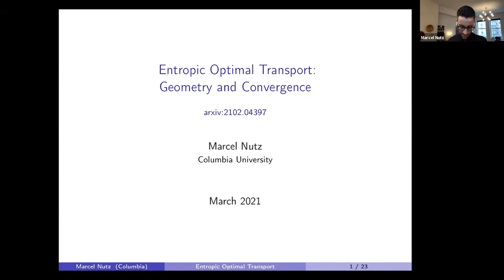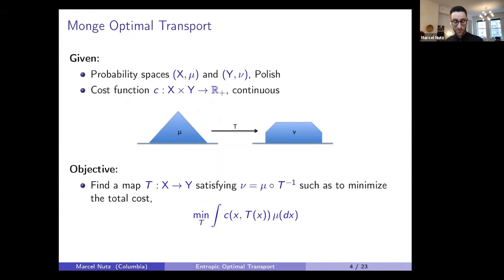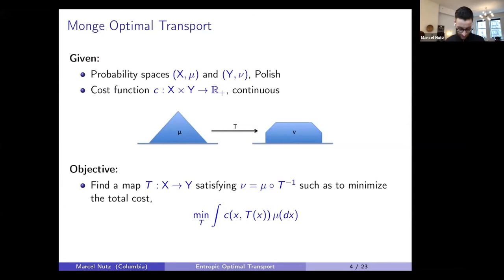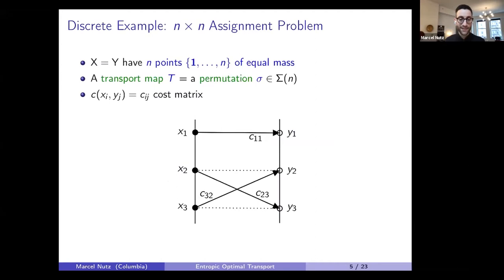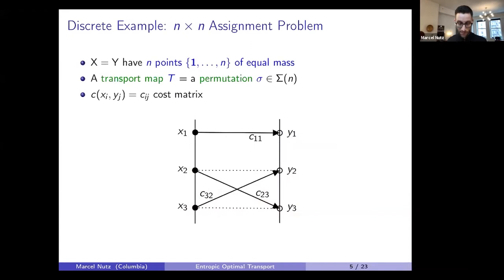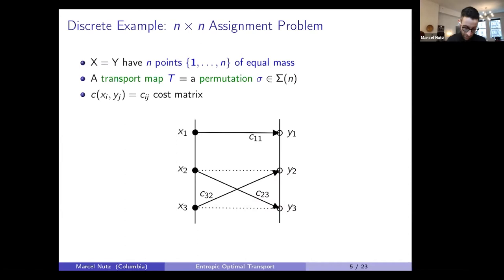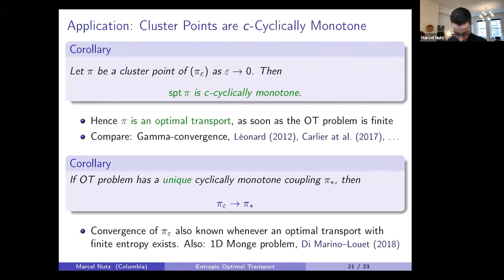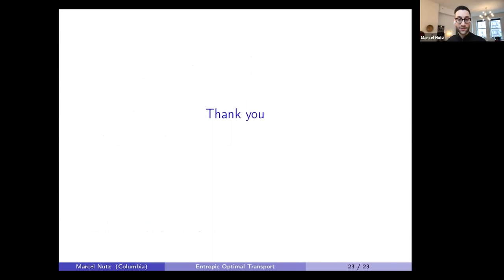Entropic Optimal Transport - Prof. Marcel Nutz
A workshop to commemorate the centenary of publication of Frank Knight’s "Risk, Uncertainty, and Profit" and John Maynard Keynes’ “A Treatise on Probability”

This workshop is organised by the University of Oxford and supported by The Alan Turing Institute. For further details and regular updates, please visit the official event website

The year 2021 marks the centenary of two monumental publications in economics and probability theory, namely Risk, Uncertainty, and Profit by Frank Hyneman Knight and A Treatise on Probability by John Maynard Keynes.

In Risk, Uncertainty, and Profit, Knight put forward the vital difference between risk, where empirical evaluation of unknown outcomes can still be applicable, and uncertainty, where no quantified measurement is valid but subjective estimate. In A Treatise on Probability, Keynes argued that the concept of probability should be about the logical implication from premises to hypotheses, in contrast to the classical quantified perspective of probability.

The fundamental uncertainty proposed in both works has then deeply influenced the development of economic and probability theory in the past century and it still resonates with our lives today, considering the ups and downs that the world economy is experiencing.

This workshop is a tribute to their invaluable legacy.

Speakers:
Professor Dr Francesca Biagini, Ludwig Maximilian University of Munich
Professor Sara Biagini, LUISS Guido Carli
Professor Simon Blackburn, Trinity College, Cambridge
Professor Dr Paul Embrechts, ETH Zurich
Professor Itzhak Gilboa, HEC Paris
Professor Lars Hansen, University of Chicago
Professor Fabio Maccheroni, Bocconi University
Professor Massimo Marinacci, Bocconi University
Professor Marcel Nutz, Columbia University
Professor Shige Peng, Shandong University
Professor Dr Frank Riedel, Bielefeld University
Professor Ross Emmett, Arizona State University
Organizers:
Sam Cohen, Lars Hansen, Tomasz R. Bielecki, Igor Cialenco, Mike Tehranchi and Haoyang Cao